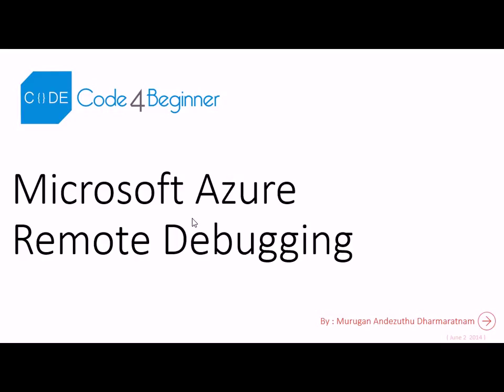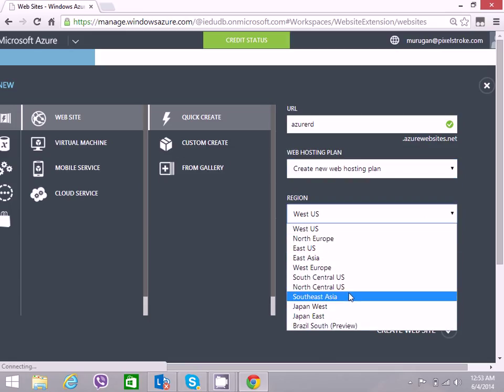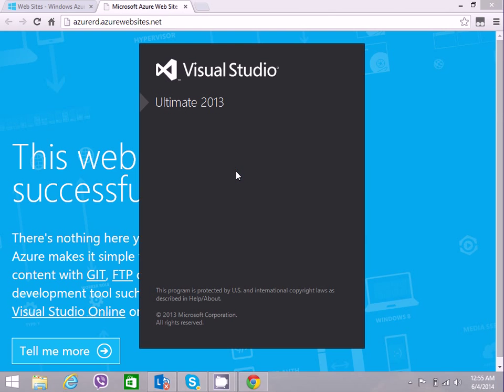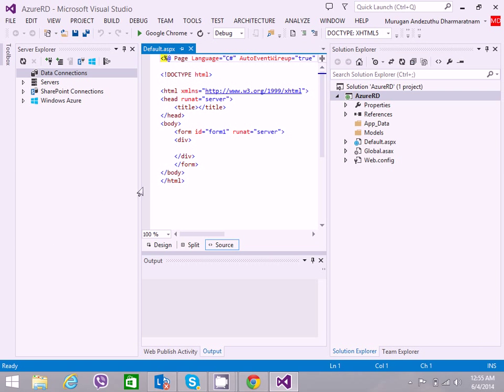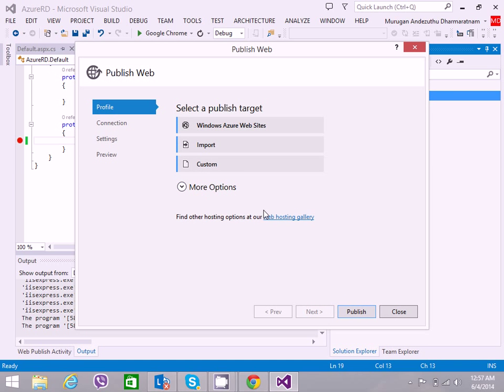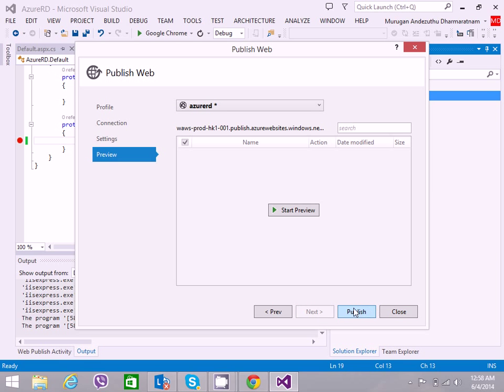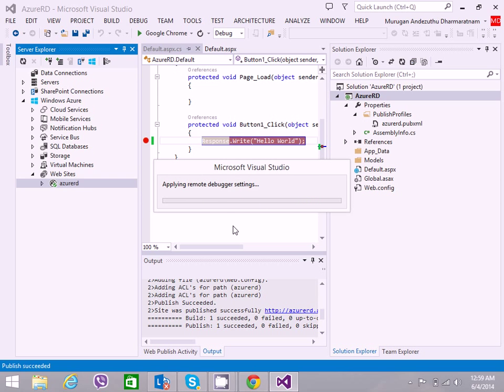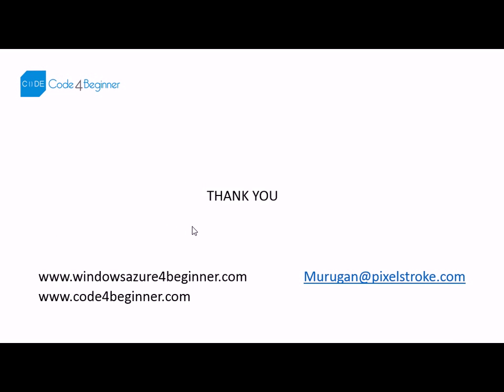Remote Debugging a Microsoft Azure Web Site with Visual Studio 2013 - Code4beginner.com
Remote Debugging a Window Azure Web Site with Visual Studio 2013